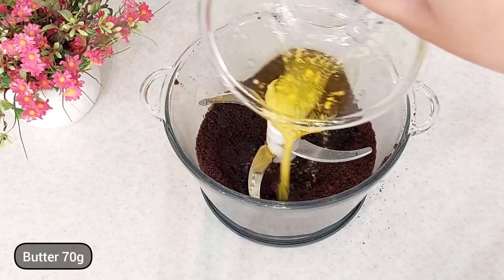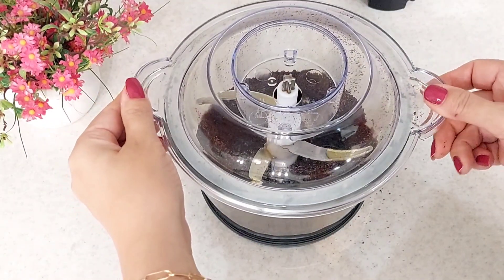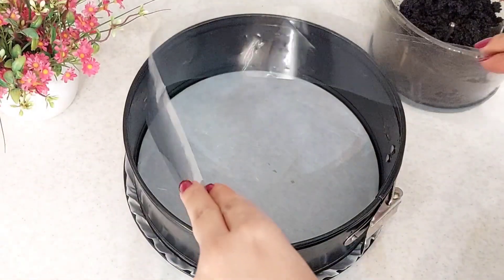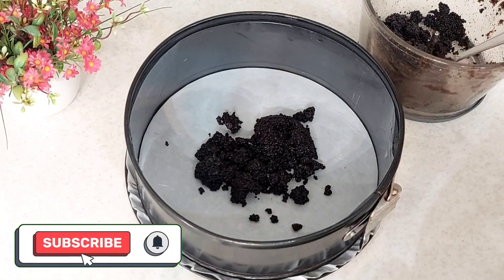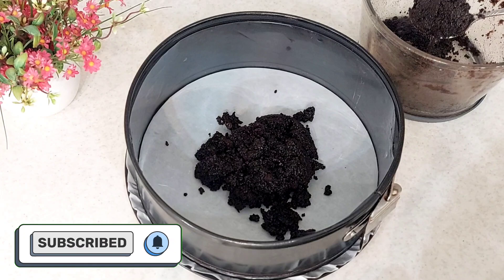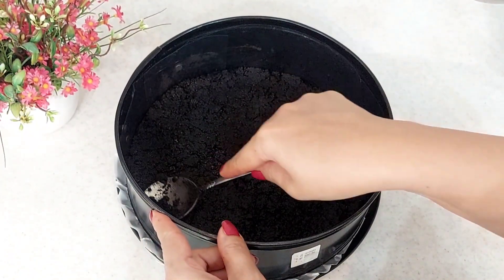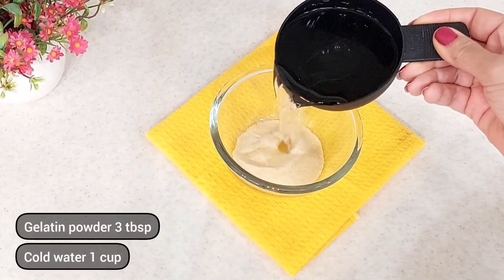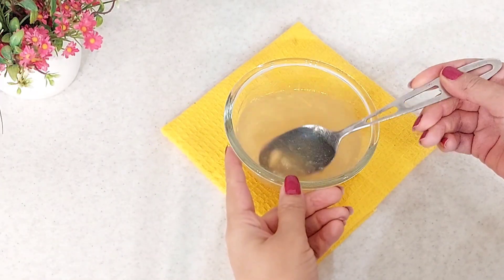The best no_bake oreo cheesecake recipe_The most special taste of cheesecake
Oreo cheesecake
Experience a special and hearty taste
Ingredients for the crust:
Two packages of Oreo biscuits
Separate the cream from the middle of the biscuits.
Press the crust material on the bottom of the mold and put it in the refrigerator for 30 minutes.
Ingredients for the cheese layer:
3 tablespoons of gelatin powder
A cup of cold water
Cream cheese 200 grams
Breakfast cream 300 grams
Half a cup of powdered sugar
1/4 teaspoon of vanilla
5 Oreo biscuits
The cream in the middle of the biscuits
Mix the gelatin powder and cold water together and put it on steam until the gelatin becomes clear.
Allow the gelatin to cool and then add to the cheese ingredients.
Place the cake in the refrigerator for 5 hours.
Ingredients for ganache:
Breakfast cream 100 grams
Dark chocolate 100 grams
Put the cream and chocolate on steam until they melt.
Allow the ganache to cool, then pour it over the cake and refrigerate for 30 minutes.

I used pastry cream and Oreo biscuits to decorate the cake.

I am Raha Tabrizi and I am interested in cooking.

    Write in the comments Did you like the video? Rate the video, this information helps to improve the videos, your opinion is valuable to me.

Cake
Cheesecake
Oreo cheesecake
Refrigerator cheesecake
How to make cheesecake
Coffee shop cheesecake
No_bake oreo cheesecake
Homemade cheesecake
Oreo
Oreo cheesecake recipe